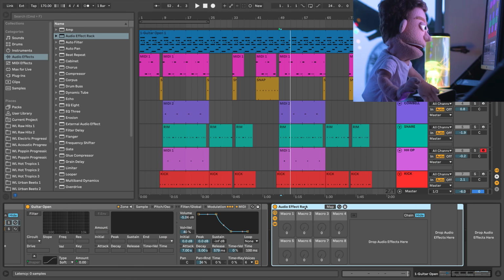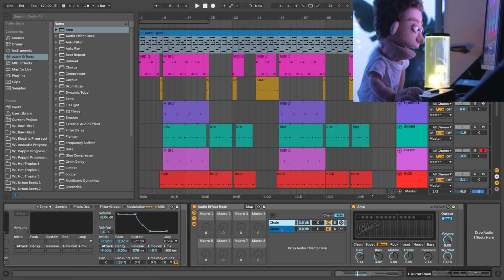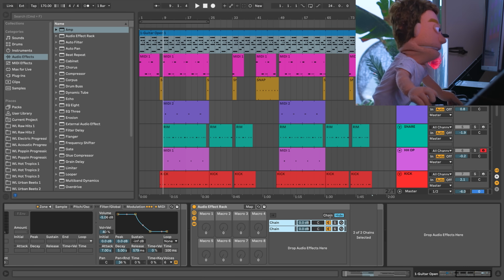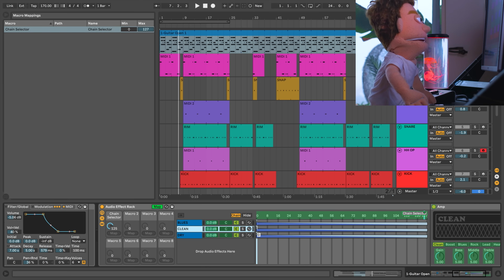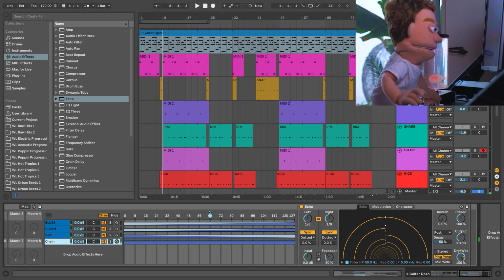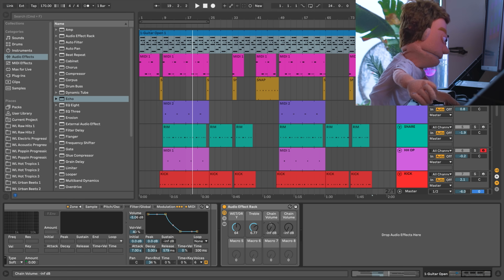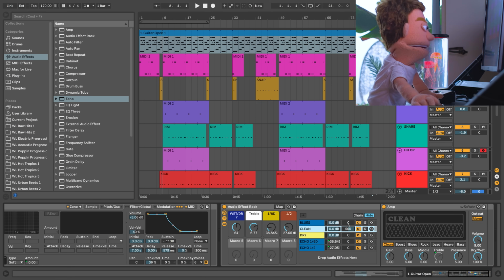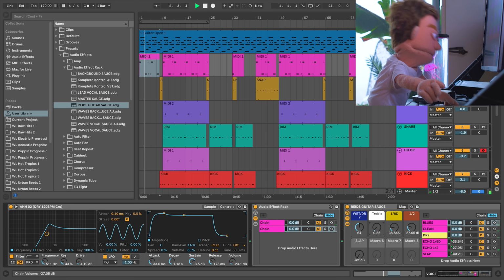Audio Effect Rack is Ableton’s Best Plugin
Ableton Audio Effect Rack tutorial for beginners by Reid Stefan Realest Puppet In the Game. This audio effect rack complete guide breaks down every button and feature for beginners, and demonstrates how to create your own audio effect rack presets for mixing using panning and volume in the rack. Ableton Audio effect racks are your short cut for parallel compression, adding a dry wet knob to any plugin, or panning your plugins. You can turn any plugin into an audio effect rack by using the keyboard shortcut COMMAND+G on any plugin. Mixing is all about combining effects and balancing sound together and Audio Effect Racks give you the most flexibility to mix!